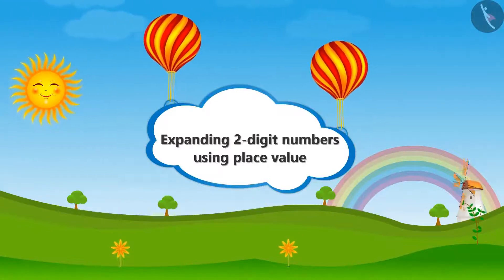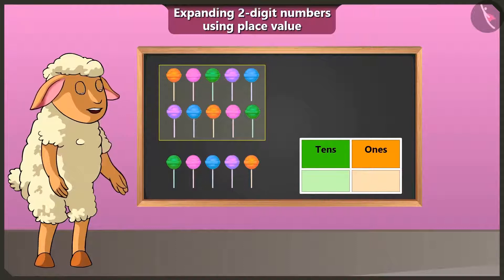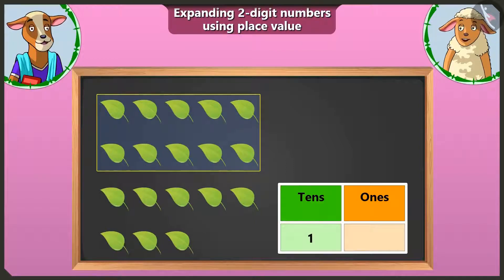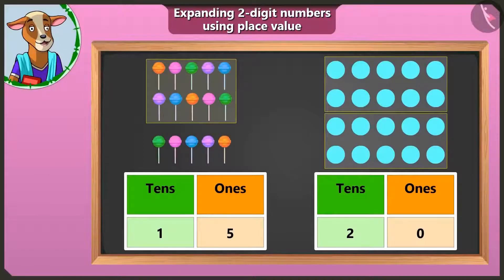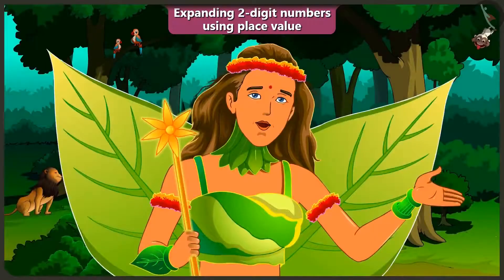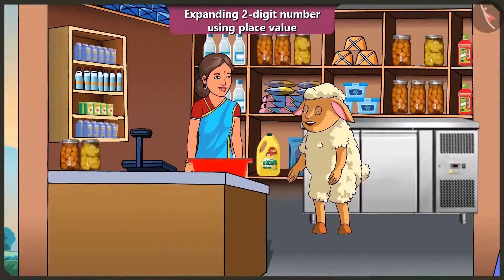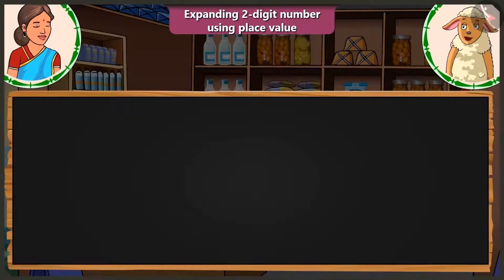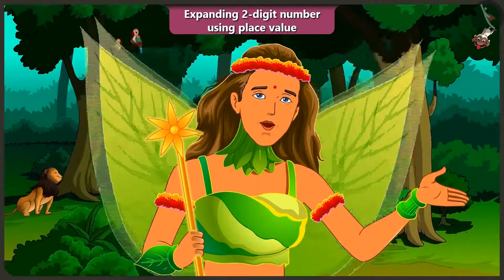Class 2 Maths Chapter 8 'Tens and Ones' Expanding 2 digit numbers using place value cbse ncert